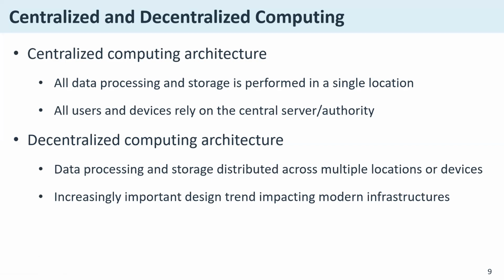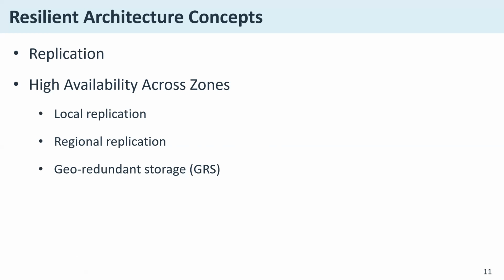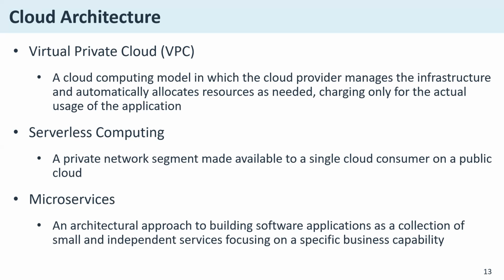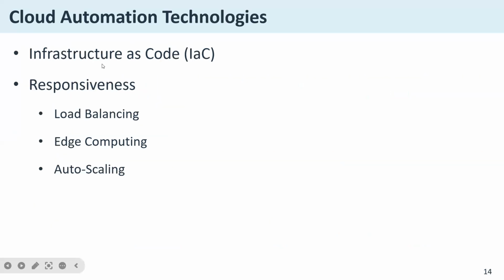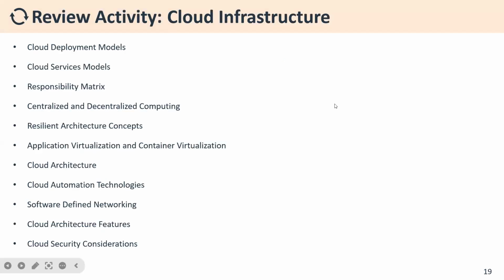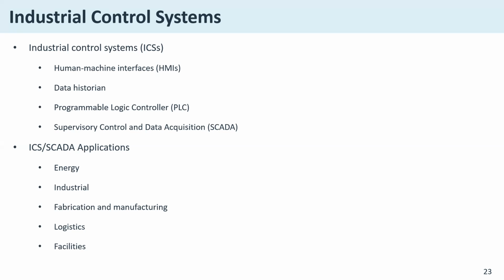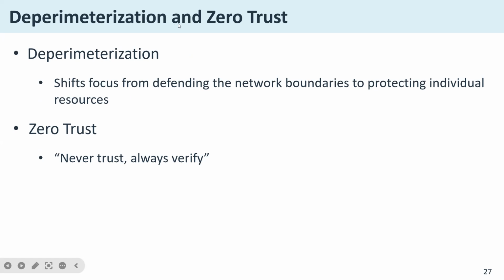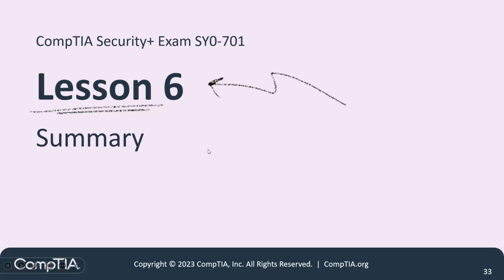Secure Cloud Network Architecture Part 2- CompTIA Security+ Exam SY0-701-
SOUTECH-CTLHub Africa( CLACACHI TECHNOLOGY LIMITED) is an accredited CompTIA, AWS, Cisco, Microsoft Training Partner.